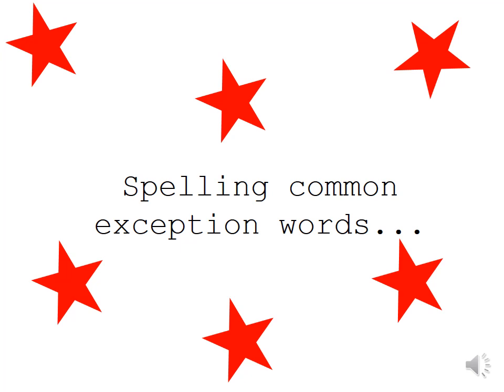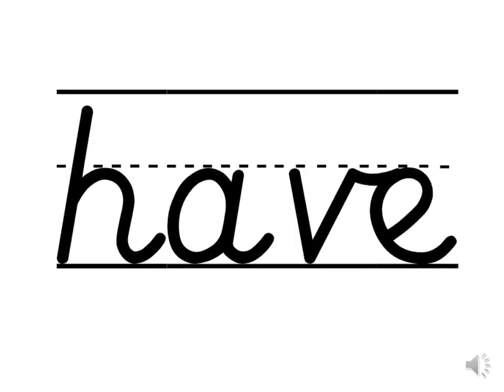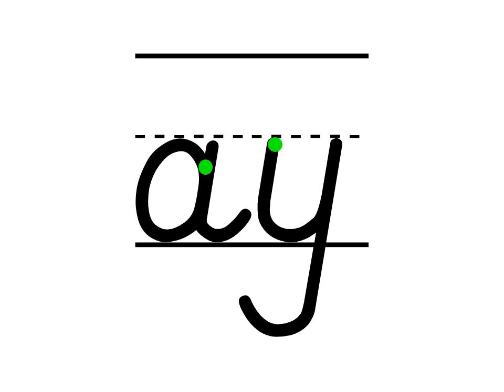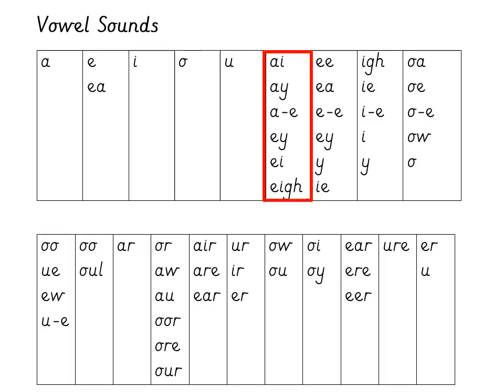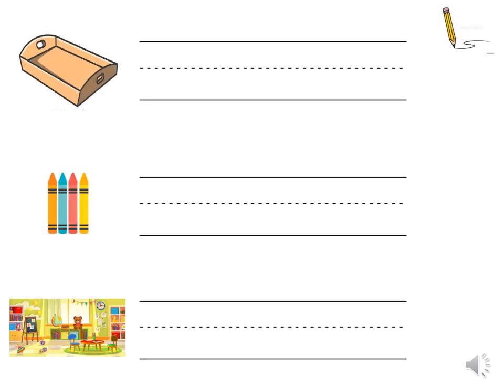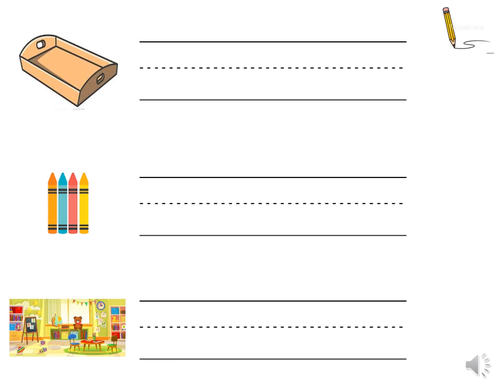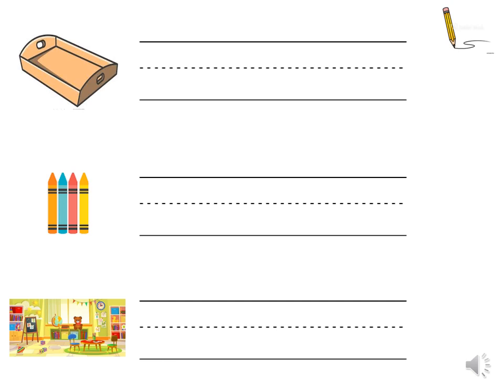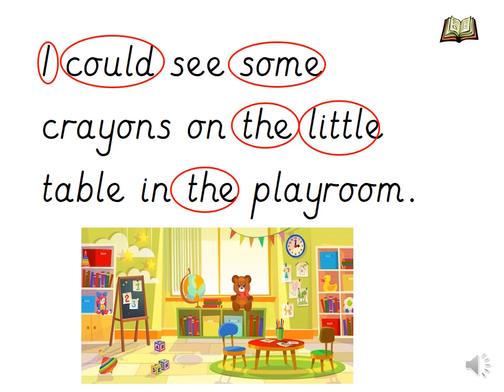Phase 5 Mastery L1 ay